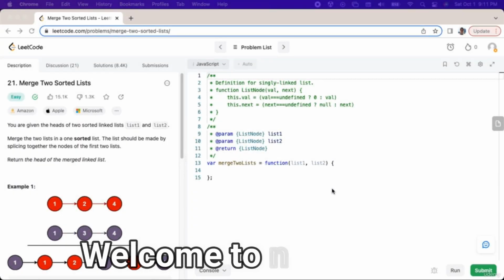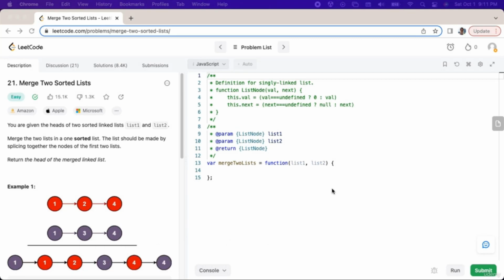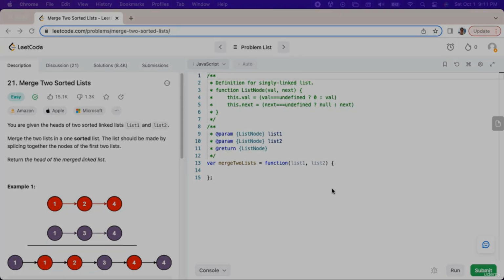Merge Two Sorted Linked Lists in C++ | C++ Tutorial for Beginners #137